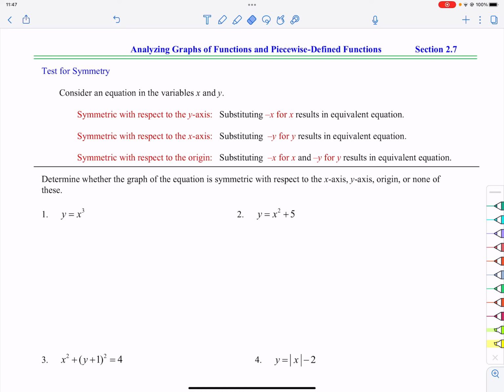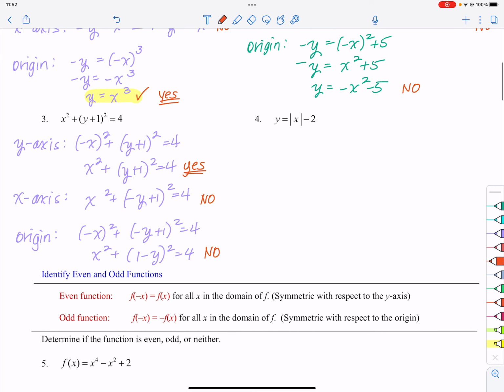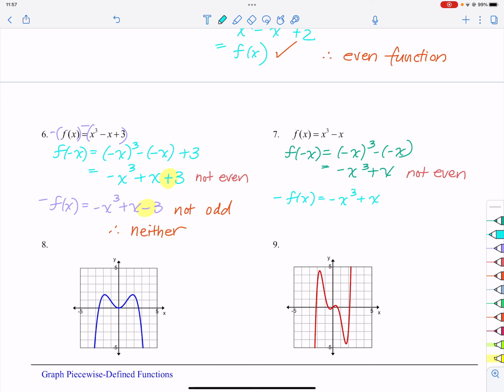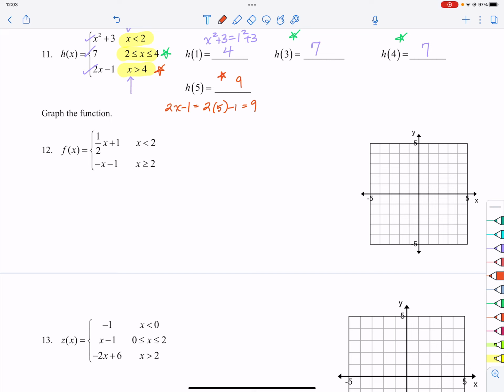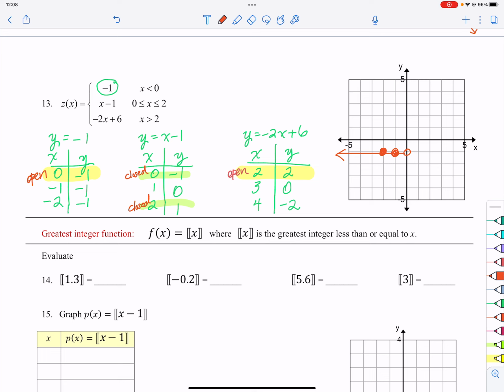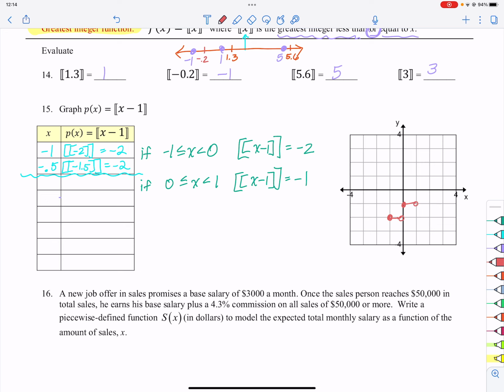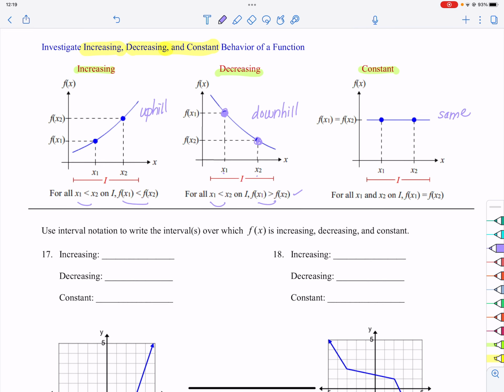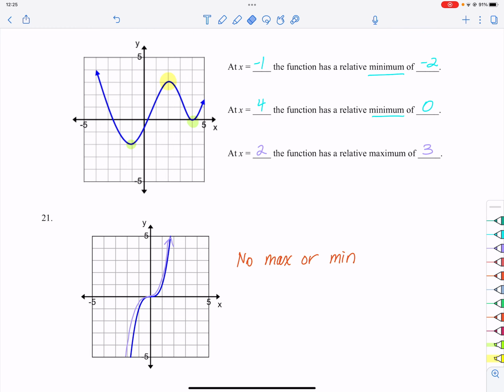Section 2.7: Analyzing Graphs and Piecewise Functions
Test for Symmetry
Even and Odd Functions
Graph Piecewise-Defined Functions
Evaluate Piecewise-Defined Functions
Greatest Integer Function
Increasing, Decreasing, and Constant Behavior of a Function